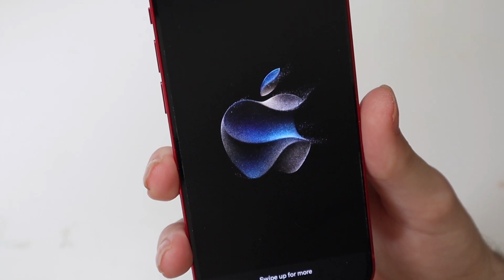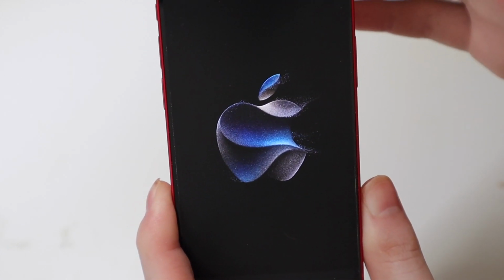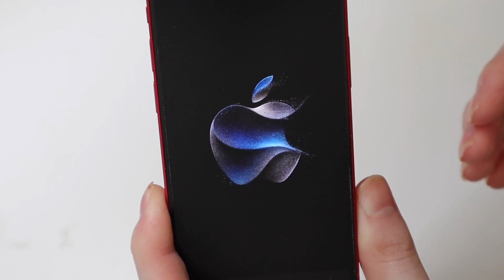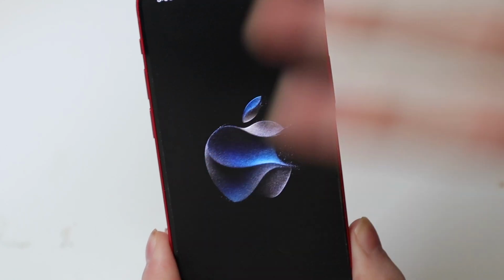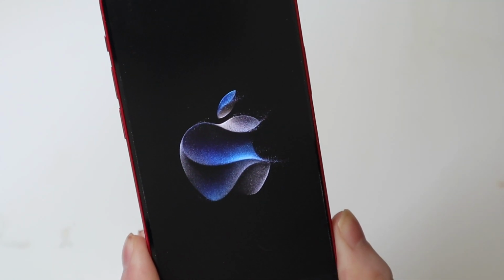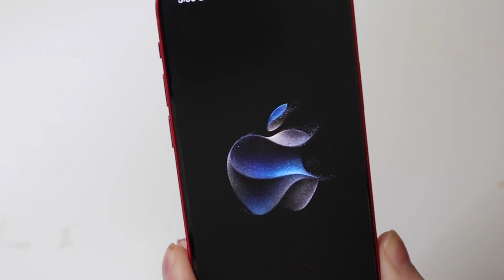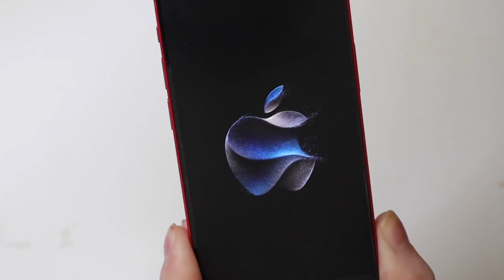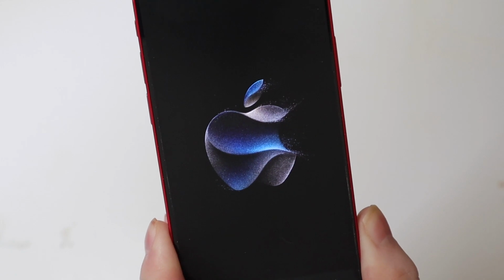Apple September Event Announced! What The Invite Tells Us About The iPhone 15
Socials:
X/Instagram @TechoutonYT

My Gear:
14 Inch M1 MacBook Pro